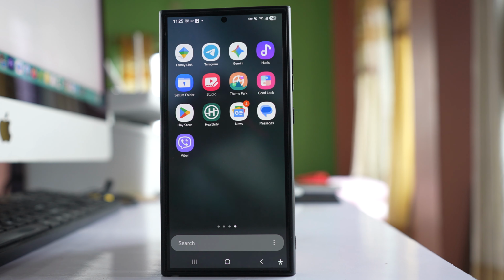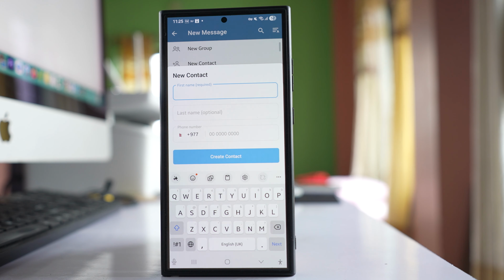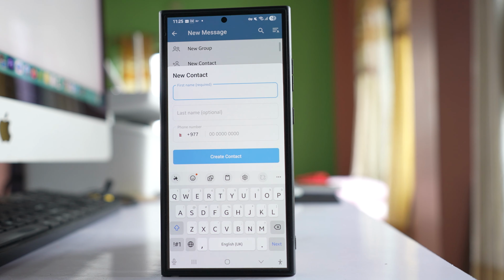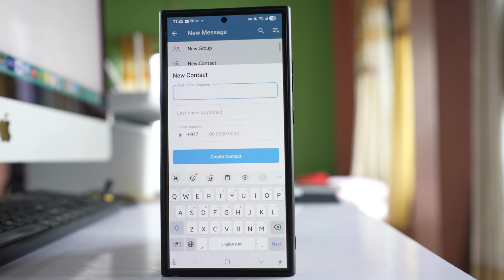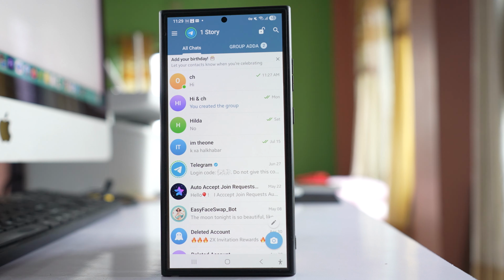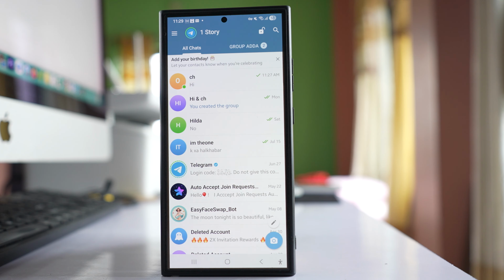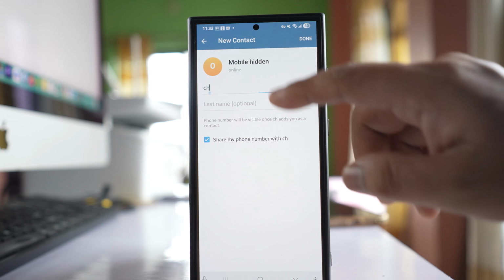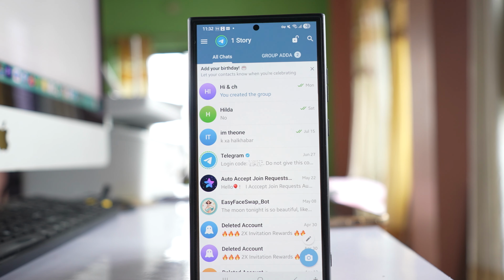How to add someone to Telegram using their phone number, user name or QR code (3 ways)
How to add someone on Telegram using their phone number, user name or QR code
This video also answers some of the queries such as:
How to add someone on Telegram without number
How to add someone on Telegram with QR code
How to add someone with username on Telegram
How to add people on Telegram

If you want to add someone on Telegram then let us see three ways by which you can do it. Now the first one is Open Telegram. Tap on this New message icon here. Tap on this contact icon here and you have to add the phone number of the contact to whom you want to add in Telegram. Then enter the phone number and then Create Contact. Now if the other person has Telegram installed in his phone then you will be able to send a message to the contact. Now the next method is even if you don't know the phone number you can use the user name of the contact. So, what you do tap on this search icon here and then you have to enter the user name which begins with @ and enter the user name. After that tap on the contact and then you can send a message. If you want you can tap on the contact name and select this option Add to contacts and then you can give a name to the contact and then Done. And the last option is you can also use a QR code in order to add the contact. So, if another user sends their Telegram user QR code then you can scan it. For example once you have opened the Telegram app what you do is tap on this camera icon here and then you have to scan the QR code. So, if this is the QR code what I will do is I will scan it with my camera and then tap on the user name that appears. After that select this option Add to contacts and then you can give a name for the contact and then Done. So, in this way you can add someone on Telegram.